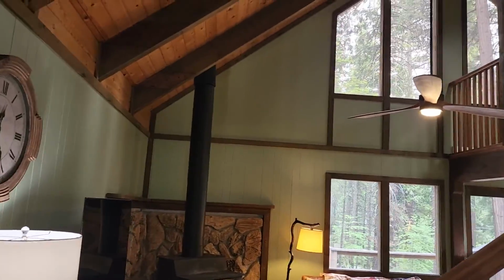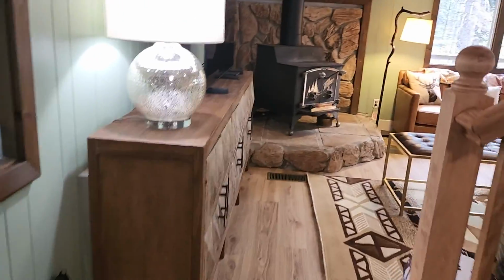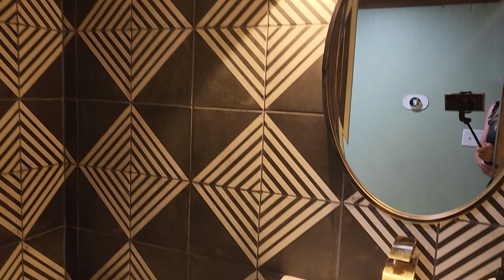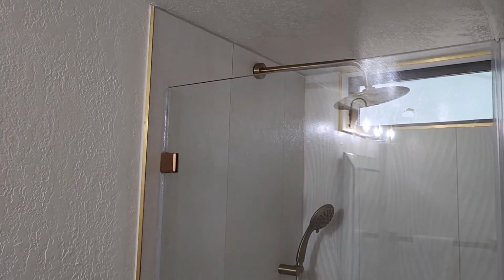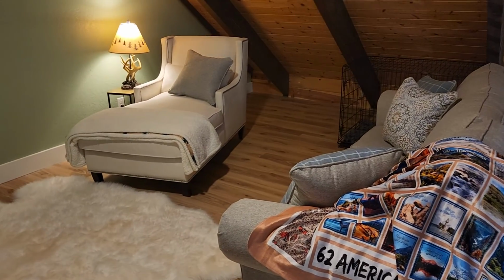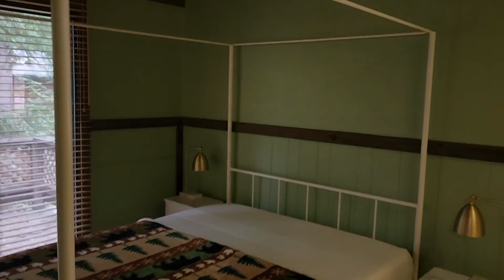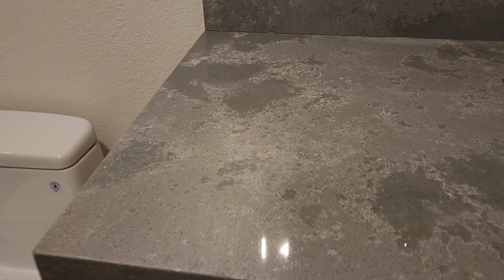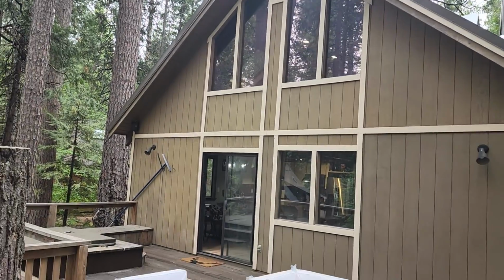721 Dean Way Arnold Remodel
You will absolutely love this beautifully remodeled Blue Lake Springs home and its designer touches! This is a classic chalet Arnold cabin with a 2 car garage, a huge fenced yard and a metal roof and it's outfitted to sleep 10-12 people! As you enter the home you will find charming cabin details that include wood beams, planked pine ceilings and two story windows and skylights for extra natural light. The first bedroom is large with glass paned wooden doors leading to its own exterior entrance making this bedroom multifunctional as a game room or home office. Leading down the hall you will find a stackable washer dryer and a guest bath that really makes a statement with its bold but timeless designer touches. The main level includes a 2nd bedroom with a private bathroom that includes a walk in shower, marble counters and brushed gold fixtures. The brand new kitchen includes granite countertops, higher end painted cabinetry, gold fixtures, all new appliances and a large peninsula for family style cooking and a counter height bar for extra seating. The family room is warm and luxurious and includes a wood burning stove and slider to the expansive deck for outdoor lounging and entertaining. The backyard is ginormous and fully fenced for kids and pets to roam and play. Behind the garage is a workshop or hobby room for extra storage. Upstairs you will find a loft for games, extra lounging or sleeping, a full bathroom with skylight and a large bedroom comfortable enough to sleep 4-6 people. This large bedroom includes its own designer bathroom with tub and shower combo and the same elegant designer finishes. All the flooring in the entire home is new and the cabin includes a new heating and air conditioning system. The owners remodeled this home with hopes of it being utilized by their large family for generations but life throws you curveballs sometimes. You won't find many fully remodeled and updated homes in Arnold like this! This one is special. Take a look for yourself and come enjoy the Mountain lifestyle and Blue Lake Springs amenities that include access to private lake, pool, tennis, clubhouse, and so much more. Home and Pest Inspection have been completed. Ask you agent for details!